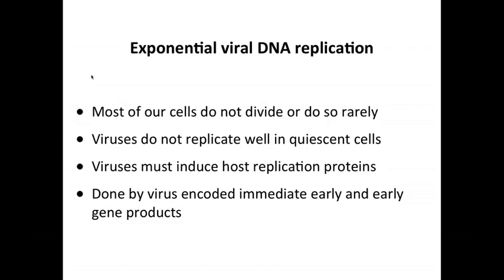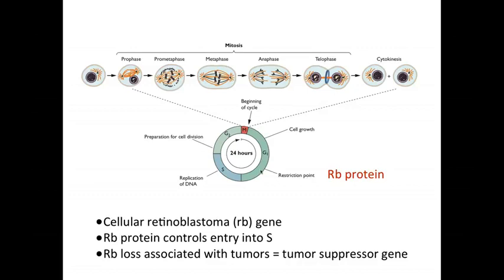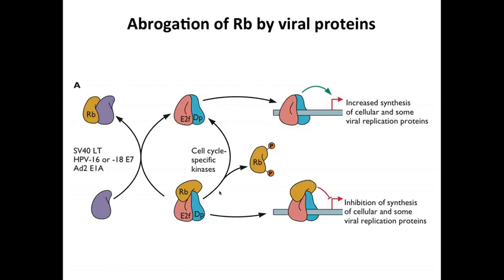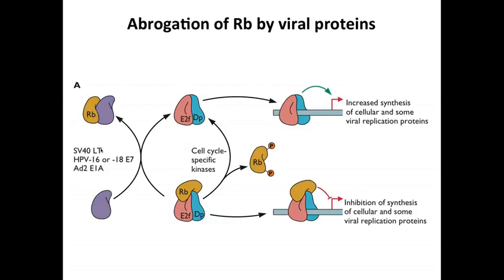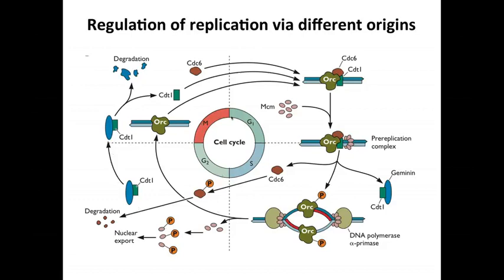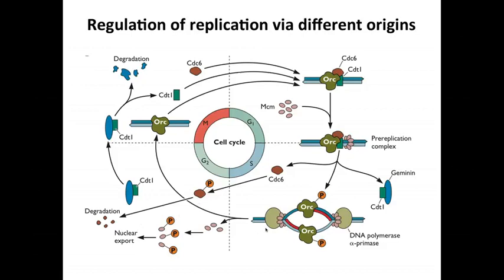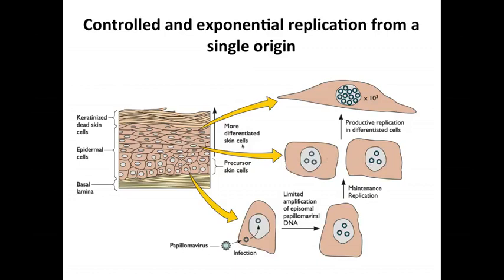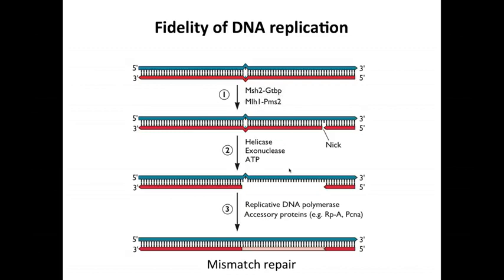07 W7 S6 Regulation of DNA synthesis 24 32